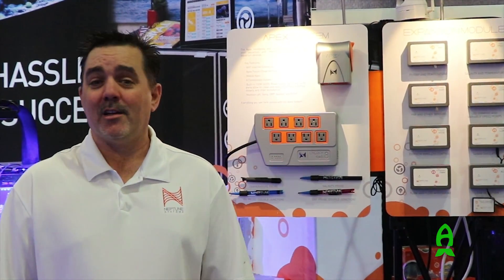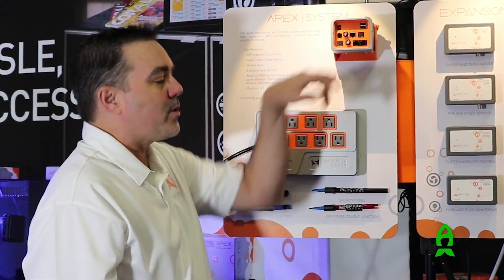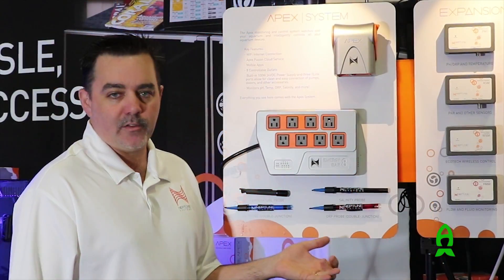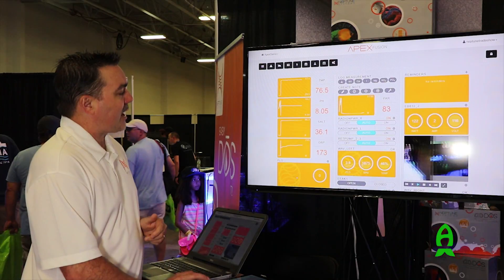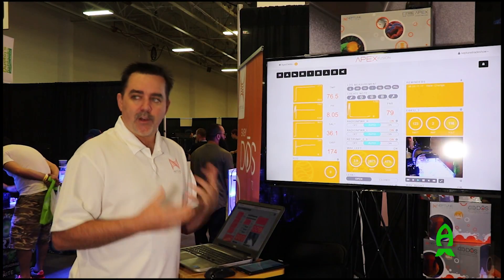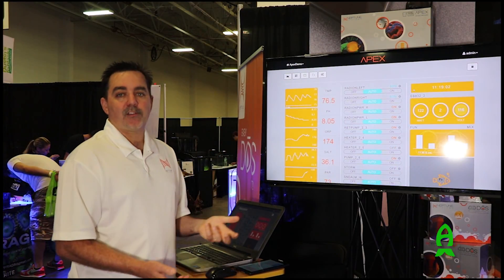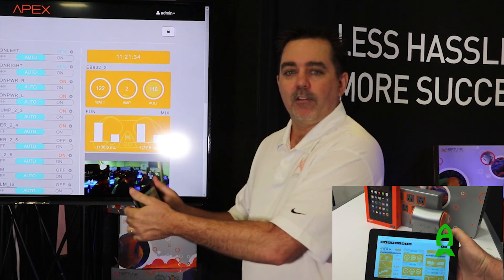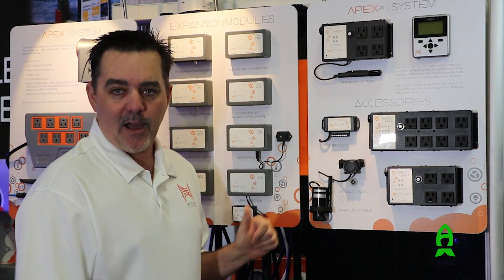Reef A Palooza NY 2016: Neptune Systems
New Apex controller was just revealed not too long ago and this Reef A Palooza show was the first time it was unveiled to the public in U.S.

Terence of Neptune Systems showed us everything about it from top to bottom, inside and out in amazing details.

Learn about the newest and hottest gadget in the industry here!